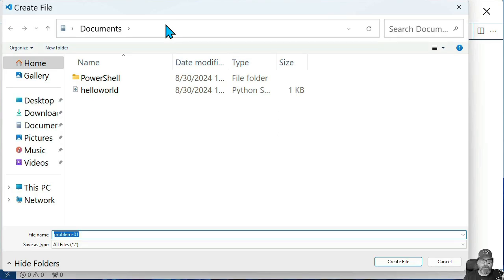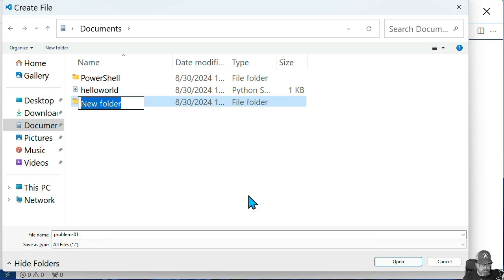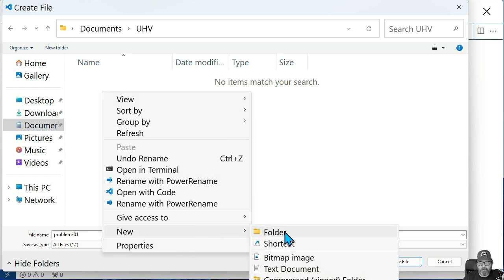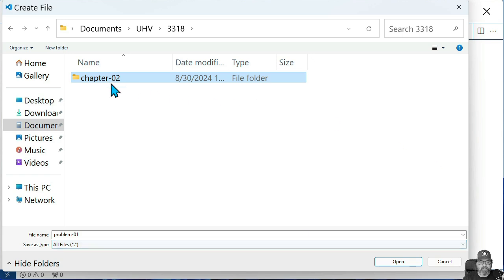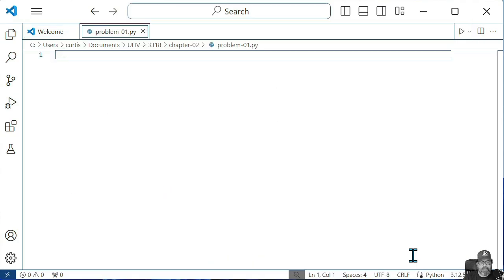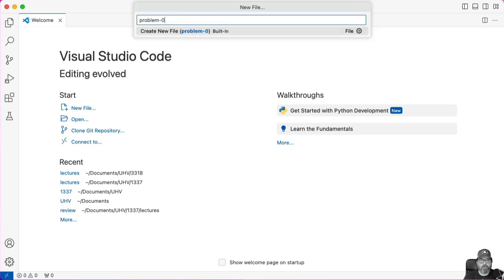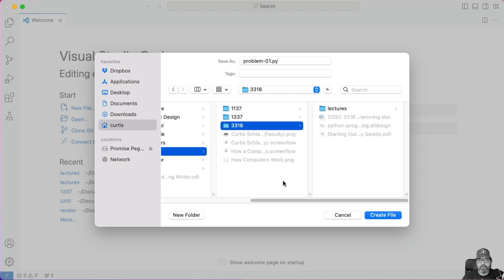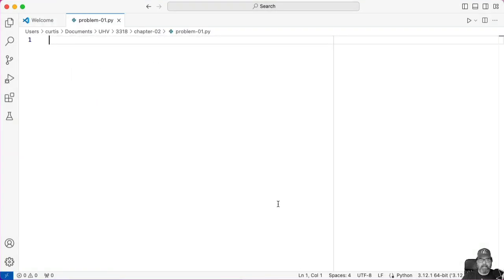Organizing Your Files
Before we get started with programming, let's start off our journey by figuring out how to pack our rucksack by organizing our Python files.